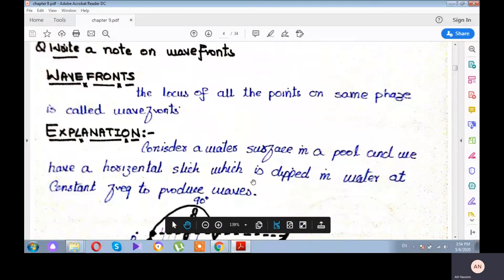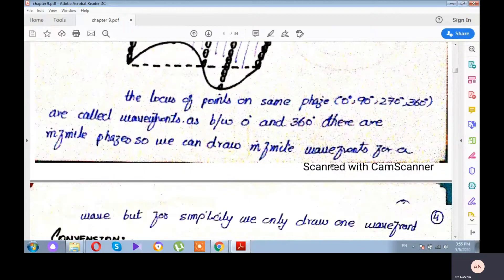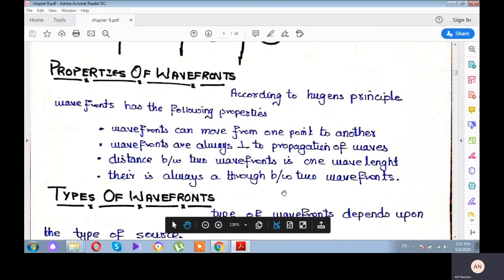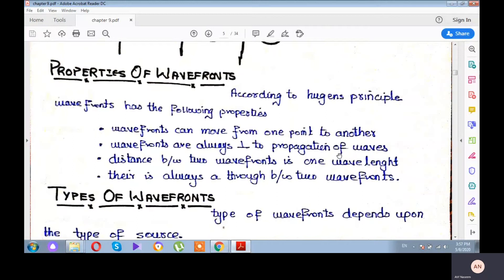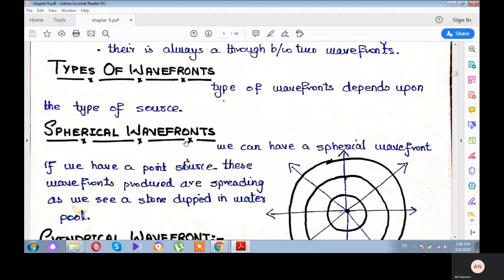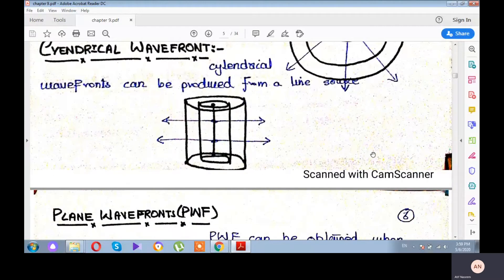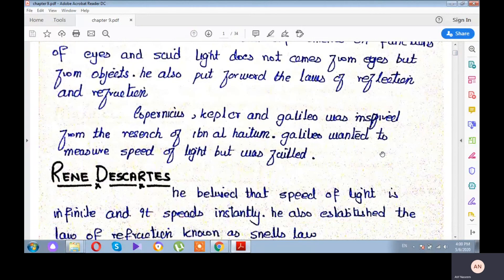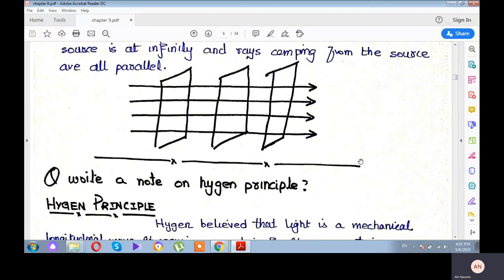Chapter 9 physical optics lecture 2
Peshawar board,
good marks,
solving questions,
question,
long questions,
conceptual questions,